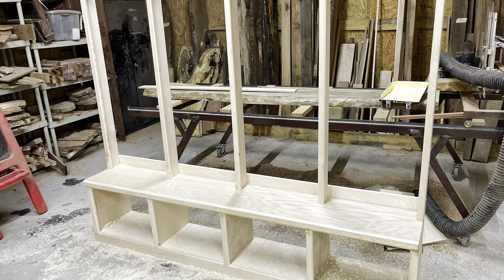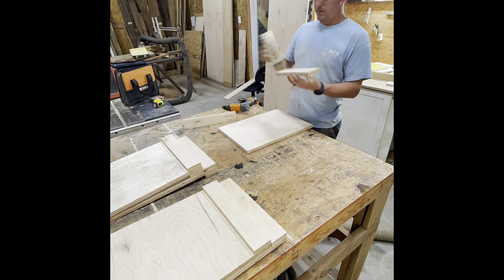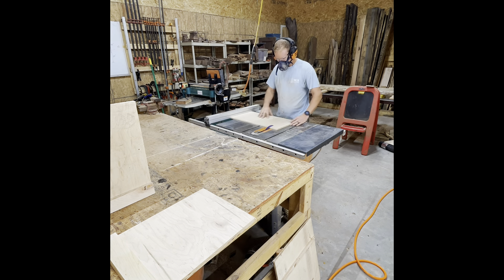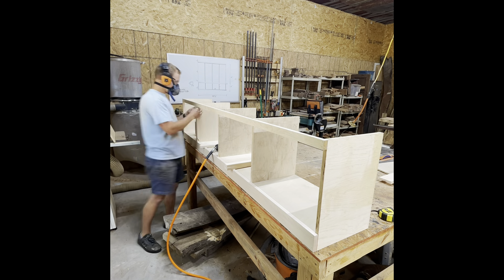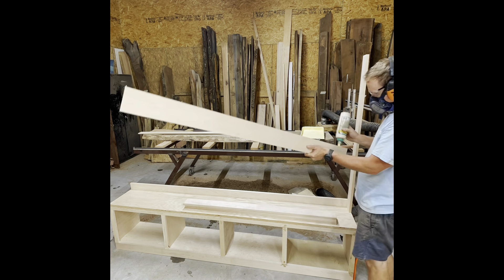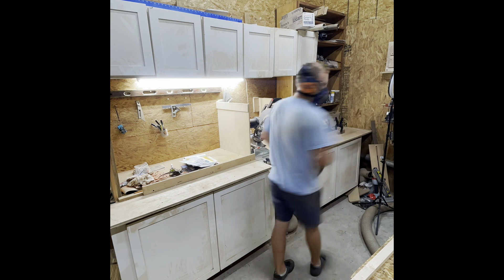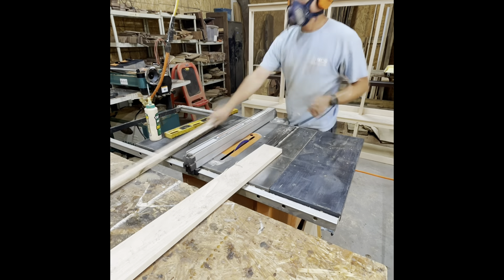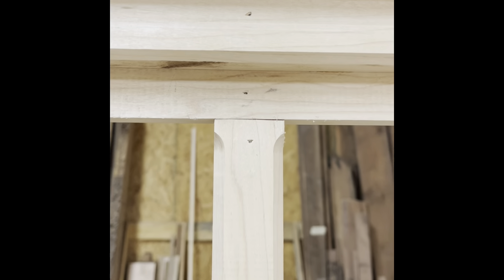3hr mud room build with 4 tools. You can too!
This was a simple build with a table saw, chop saw, nailer, and a router .